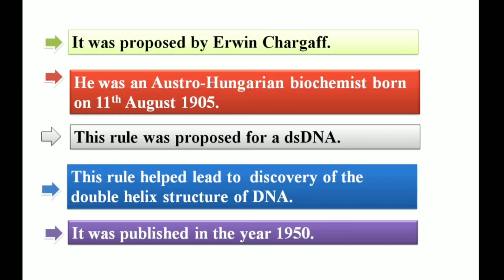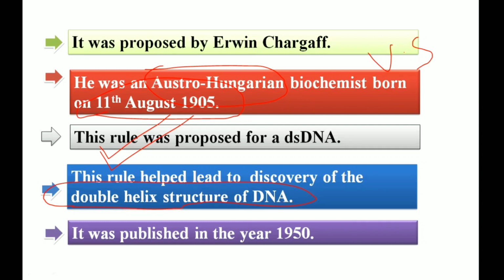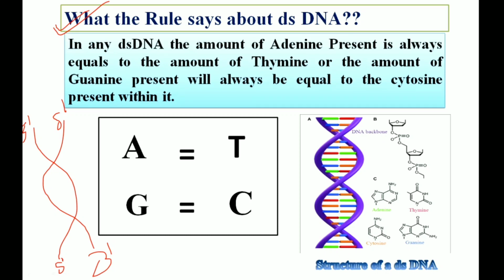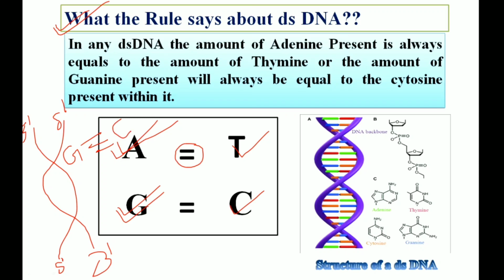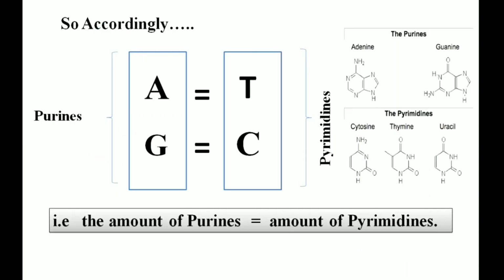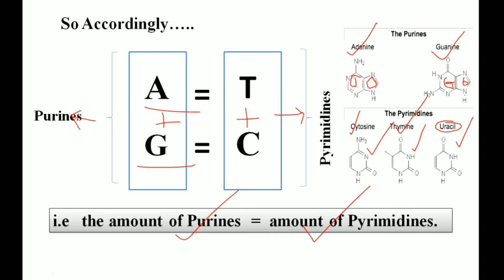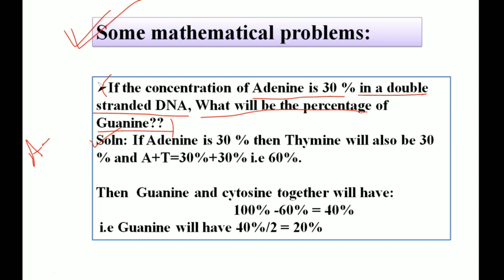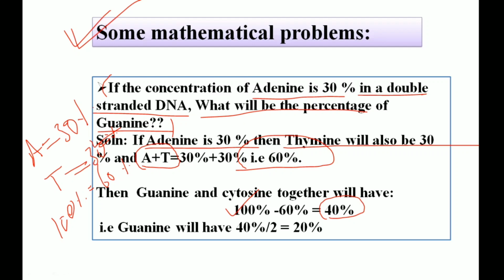Chargaff's Rule.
Chargaff's rule states that dsDNA from any cell of all organisms should have a 1:1 ratio of purines & pyrimidines bases and more specifically that the amount of adenine should be equal to thymine and the amount of guanine should be equal to cytosine.  specifically, that the amount of guanine should be equaled to cytosine and the amount of adenine should be equaled to thymine.Please watch the video until the end to learn how the process goes on.

Thanks